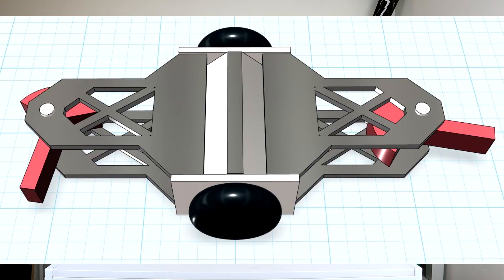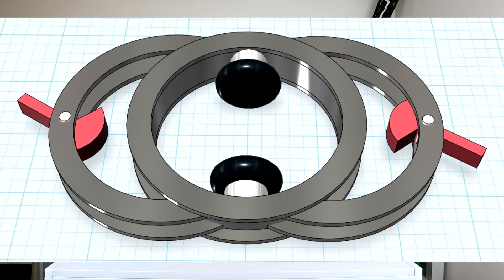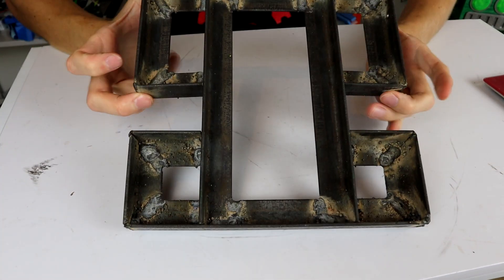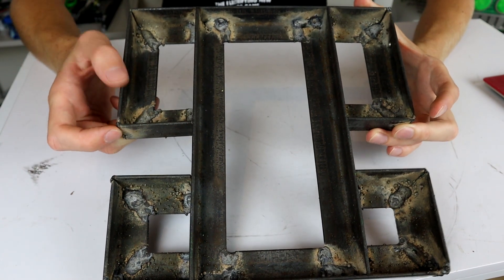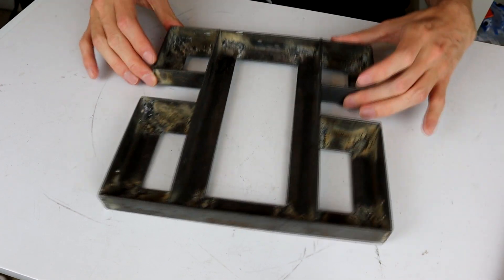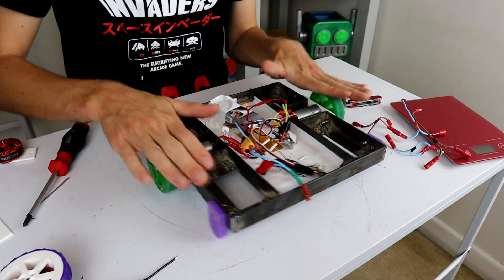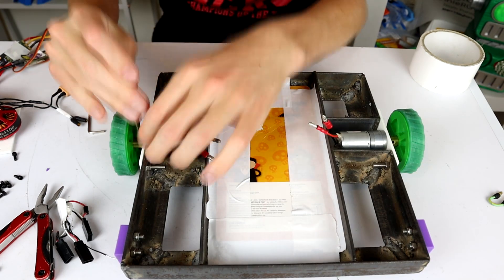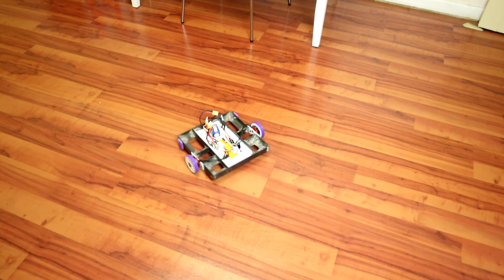Beetleweight motor stress test platform (design and build)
This week we start on our road to a dual spinner melty with a beetleweight test platform for motors